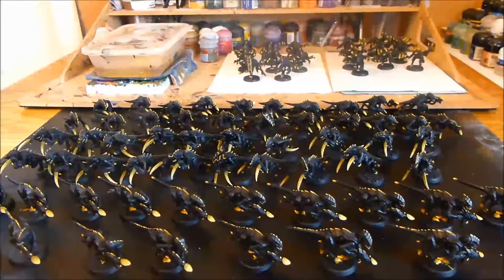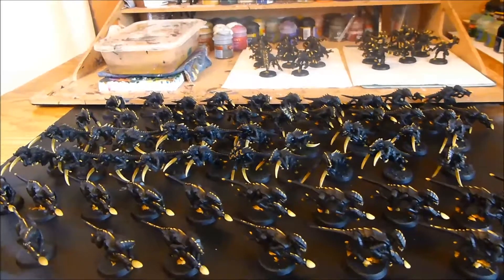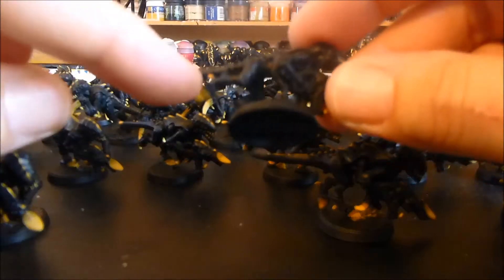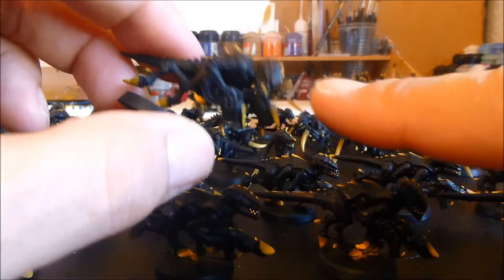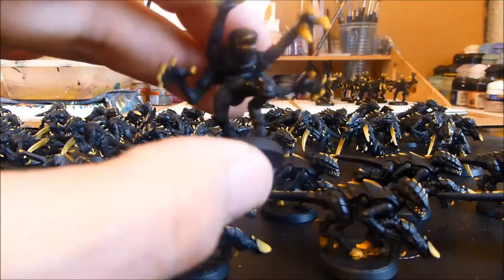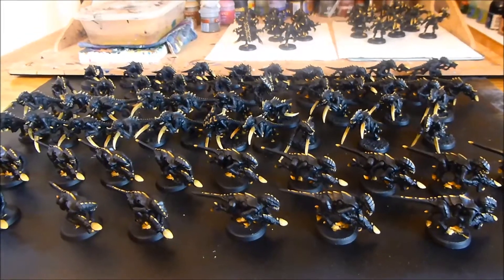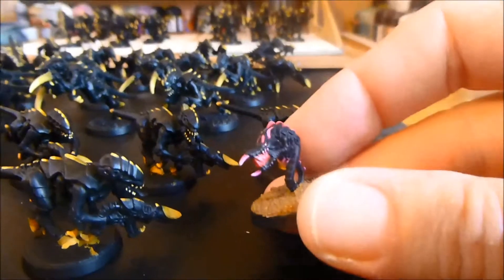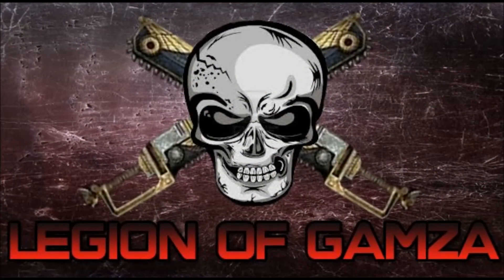Tyranid Time #9 Teeth, Teeth, Talons!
Yellow done on the first batch for my challenge to paint my Tyranid Fleet by the end of this year! Many thanks to Martin McNeil for his added incentive of buying me a Hive Crone if I get it completed! Martins Channel